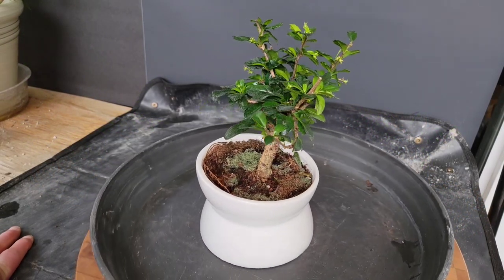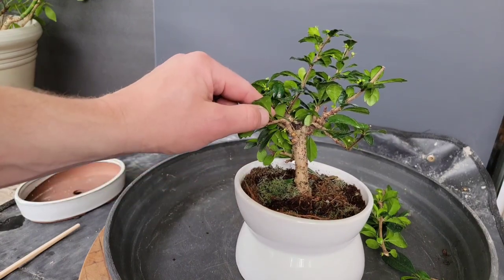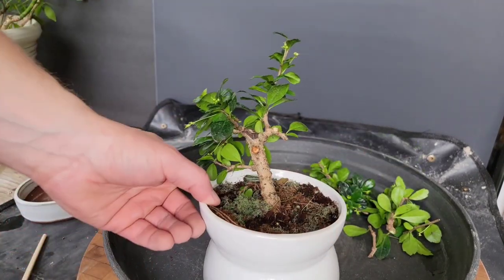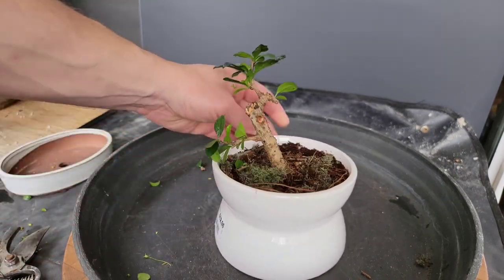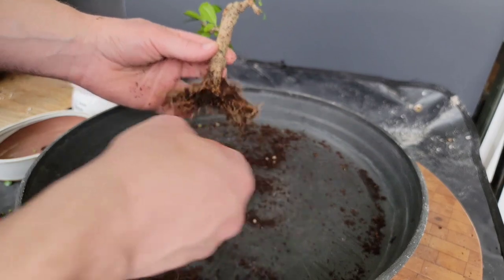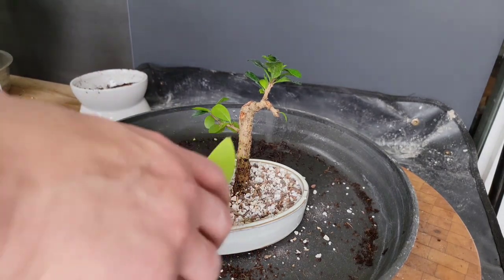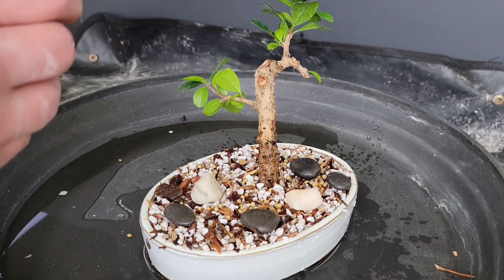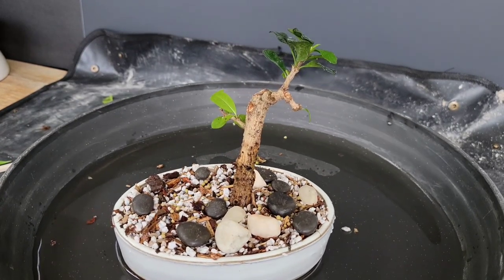Fukien Tea Bonsai - from box store to bonsai